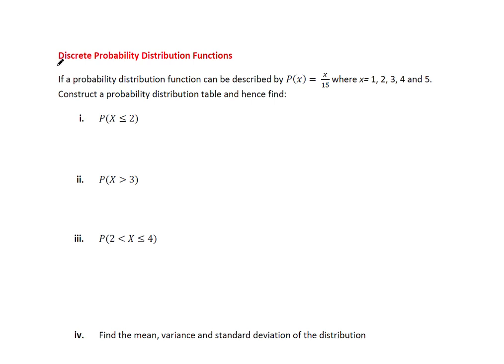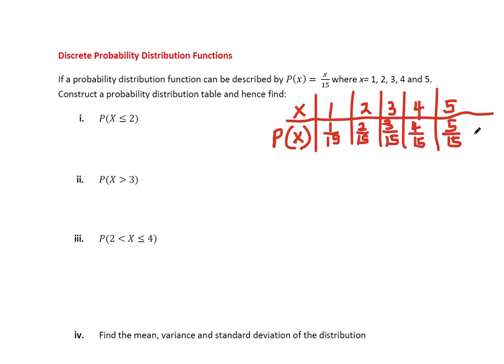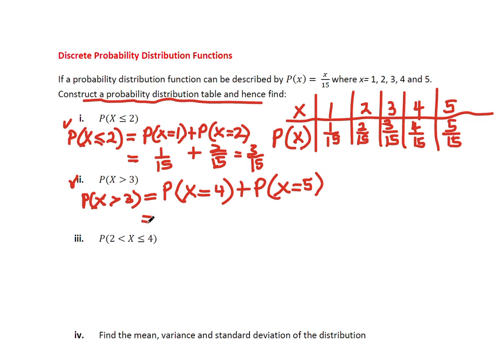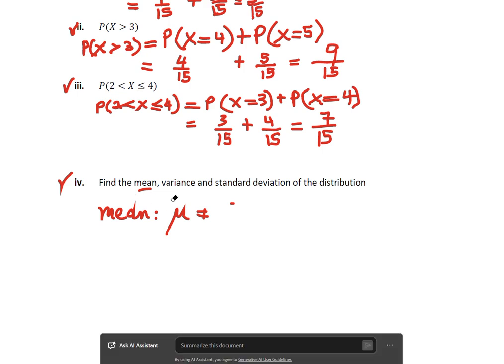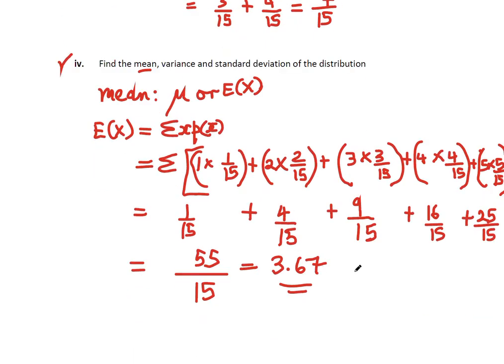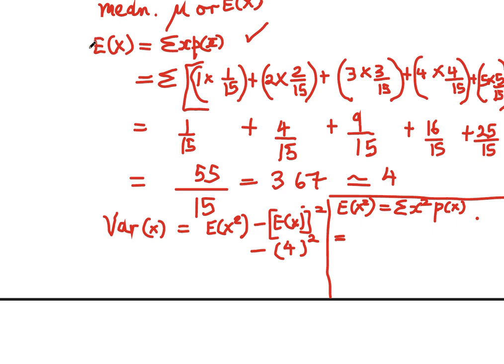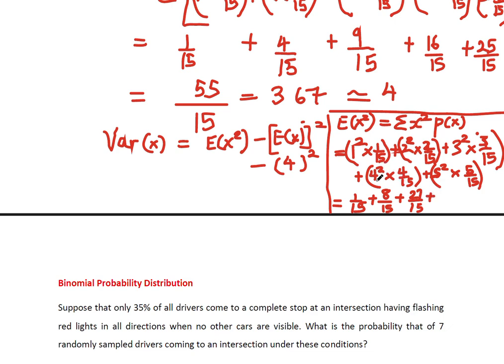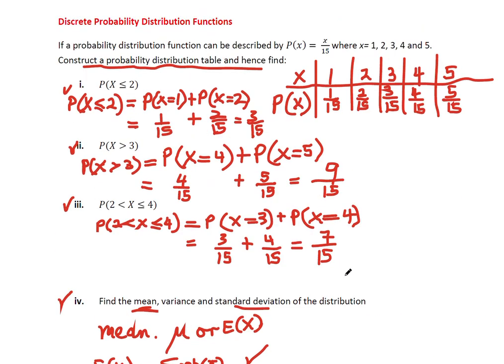Discrete Probability Distribution Functions - Step -by Step Process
This video details the process for calculating probabilities from discrete probability distribution tables, as well as the variance and standard deviation of discrete probability distribution functions.